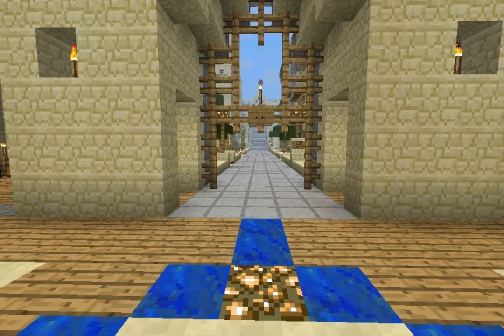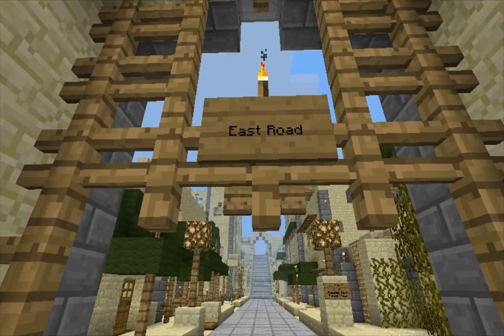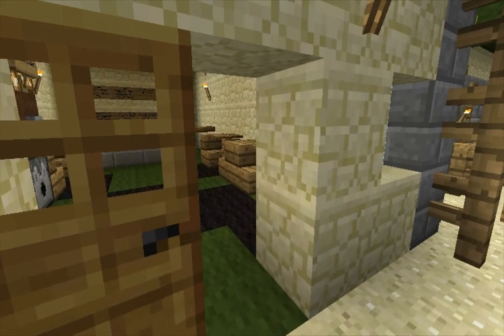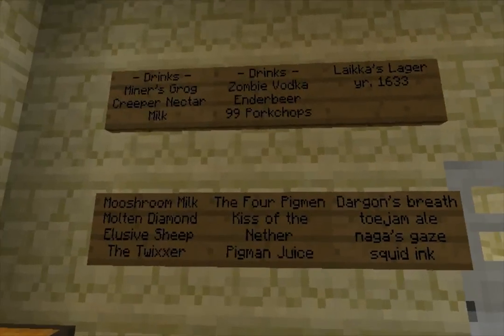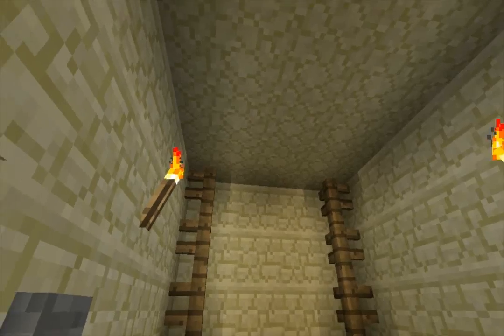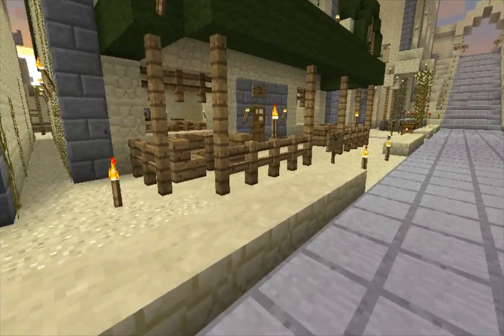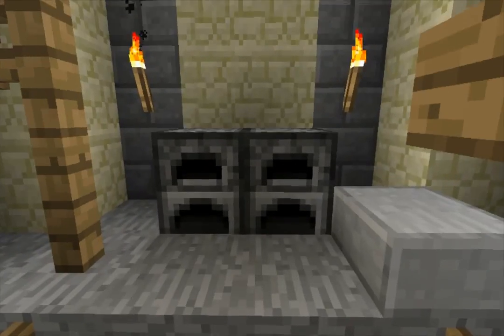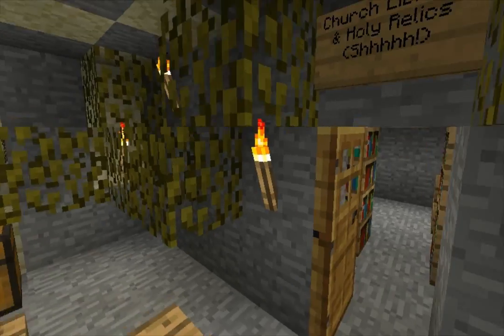SE++ Minecraft World Tour - Ispawnbul Part 5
The SE++ Minecraft Server is a private server started a long time ago in a galaxy far far away. The current iteration of the server was started in October 2011 and the map has been going since then.

This is Part 6 of the World Tour starting the grand tour of Ispawnbul. Nearly done with Ispawnbul, nearly ...